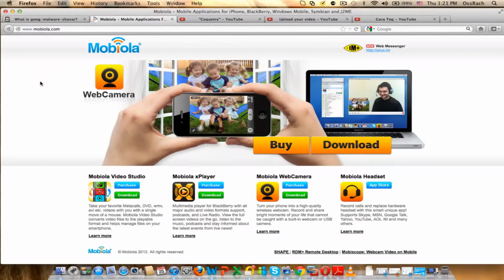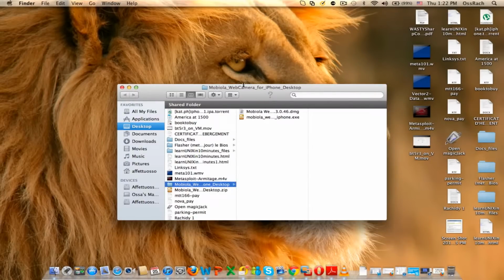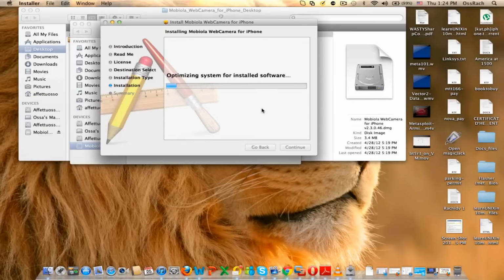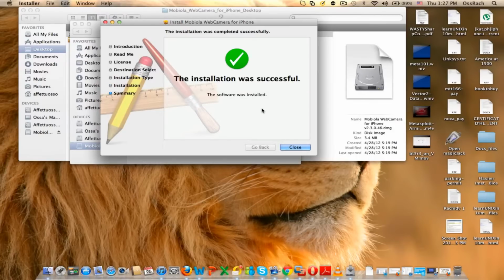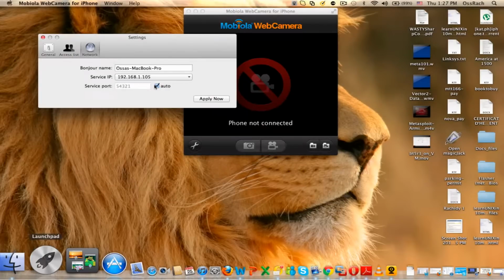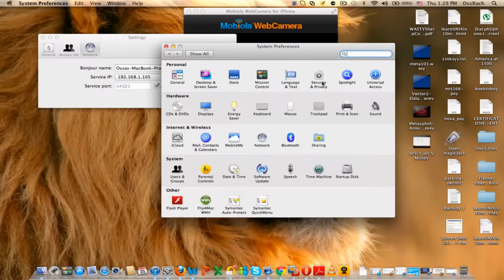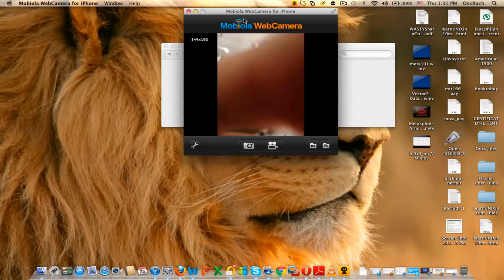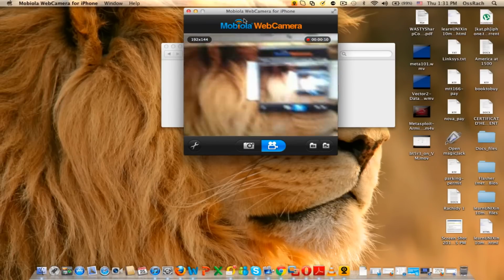How to turn your iPhone to a nice wireless Webcam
In tutorial we are gonna see how you can turn your iDevice to a Webcam. This allows you to use your device with Skype, Yahoo, Msn, Oovoo,